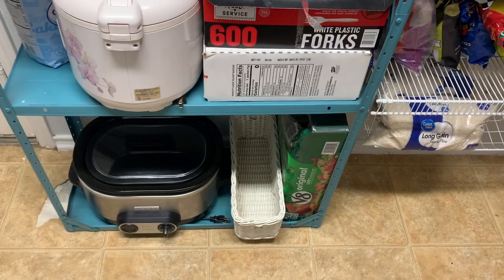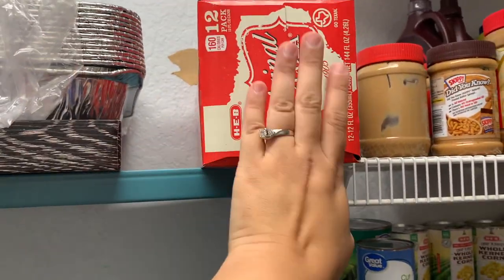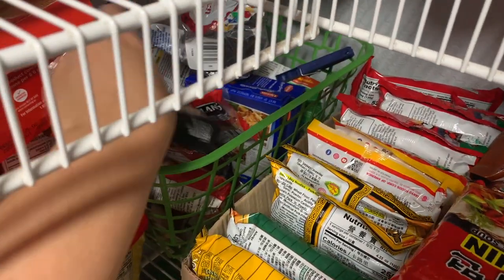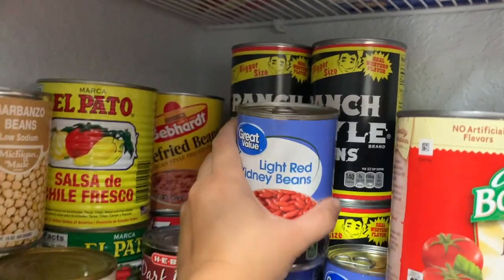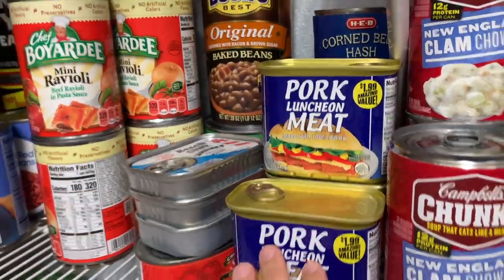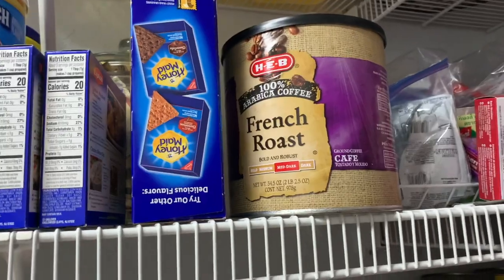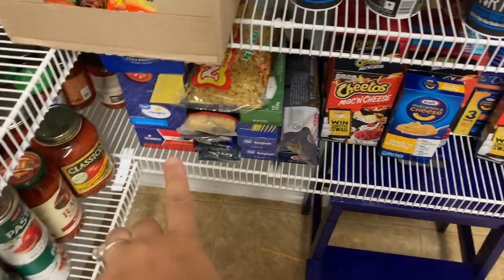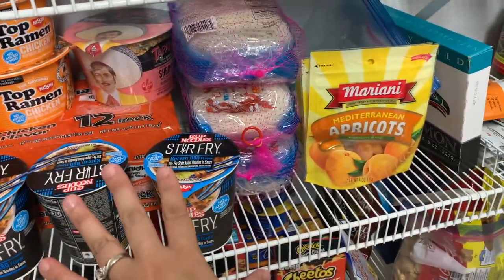Pantry tour/ Laundry room/ Utility room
I'm a working mom of six  kids. I've personally financially struggled and want to help others. I know life isn't always easy

ages range from 6 on up to 18 years old

We are a large family of eight and we love to help, cook, clean and show some grocery hauls  assistance programs and family videos

I try to create recipes that typically use the ingredients that you have in your home.